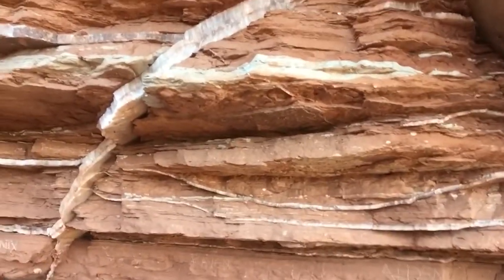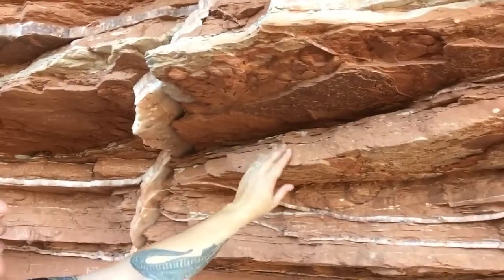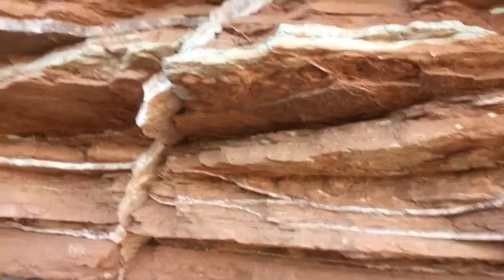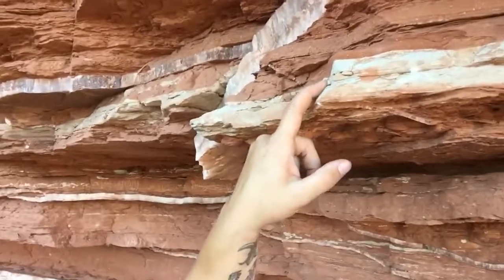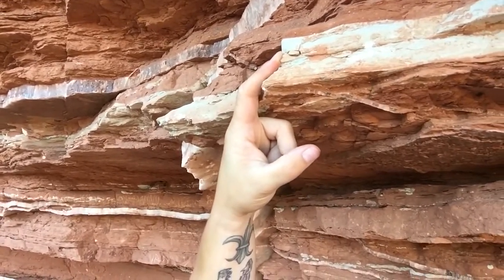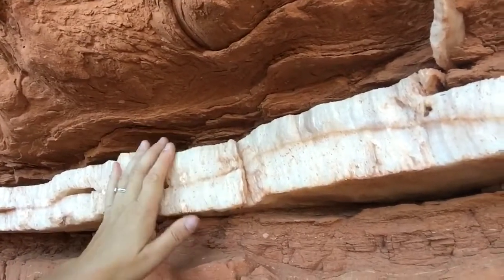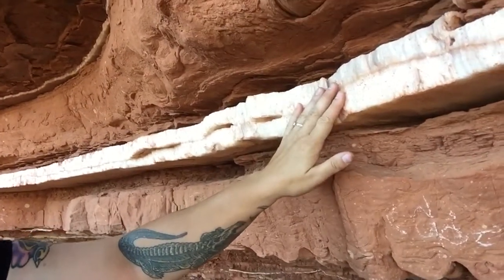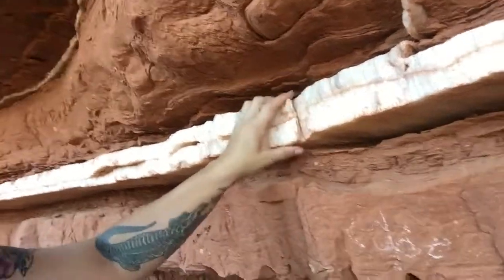Caprock Canyon State Park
Permian rocks & gypsum!